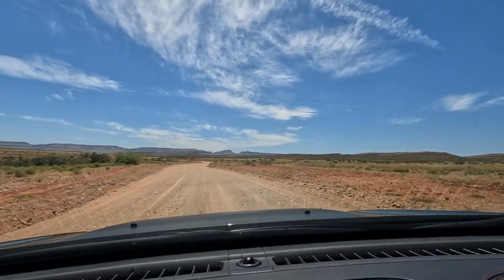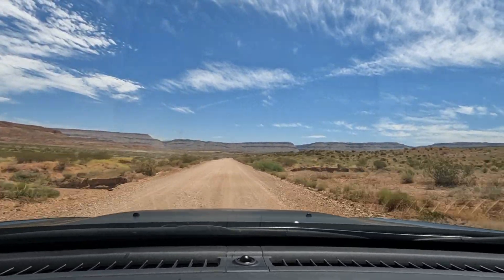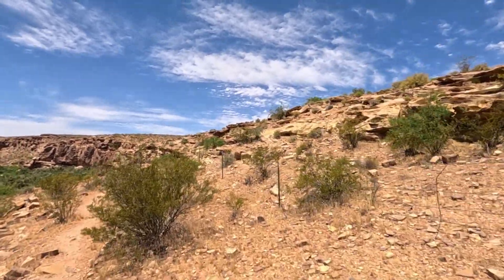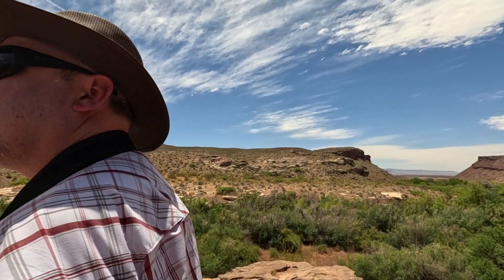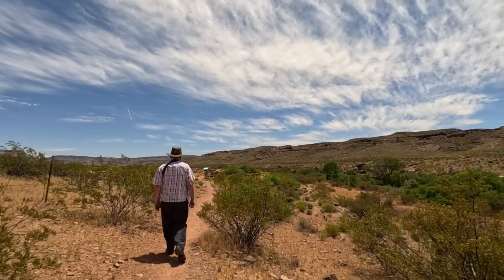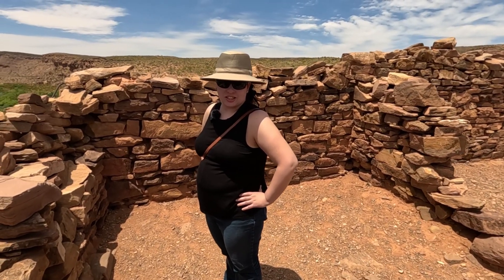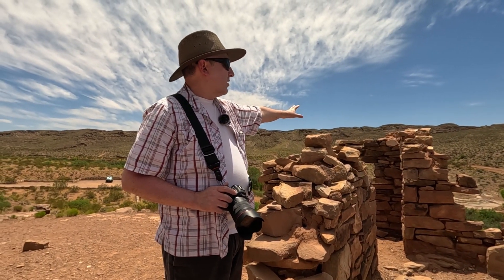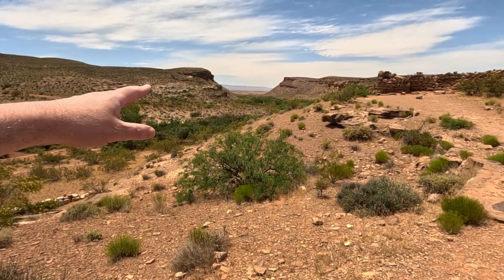A Desert Ruin - The Mysterious Fort Pearce - Exploring Old West History in Southern Utah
We visit Fort Pearce, a small ruin built in 1866 during the Black Hawk War, located southeast of Saint George, Utah.

On this episode of Searching for History, Erin and I are on the third day of a road trip from Washington State to Arizona. In this video we visit Fort Pearce, a small ruin located in the desert about 13 miles southeast of Saint George, Utah. Fort Pearce was built by Mormon settlers to protect themselves from the Ute and Navajo people during the Black Hawk War of 1865–1872. Construction began in December of 1866. In 1869, the fort was expanded with the construction of a corral. Fort Pearce was occupied until 1873, but was never attacked. The fort was named after Captain John David Lafayette Pearce, a military leader from St. George, Utah, who participated in the Black Hawk War. The ruin was listed on the National Register of Historic Places in 1975. This is the fourth of a twelve-part series that documents the historical and archaeological sites Erin and I visited on our journey to Arizona. Join us as we visit the ruin of Fort Pearce.

Timecodes
0:00 - Introduction and Drive to Fort Pearce Ruins
2:43 - Walk to Petroglyphs
6:31 - Fort Pearce Corral
7:17 - Walk to Fort Pearce Ruin
8:20 - Fort Pearce Ruin
12:36 - Walk to the Parking Lot
14:00 - Outro Discussion